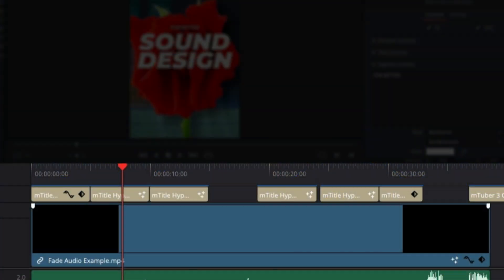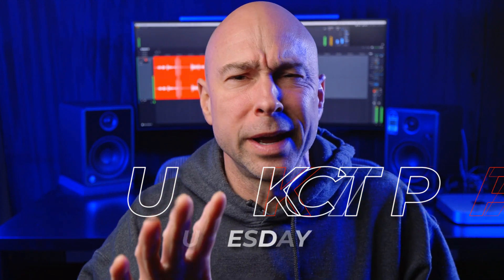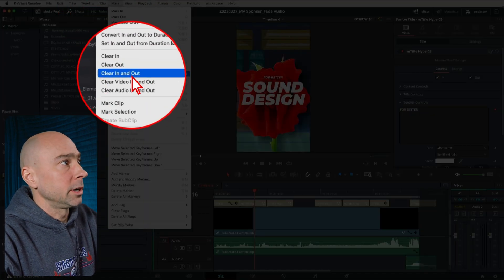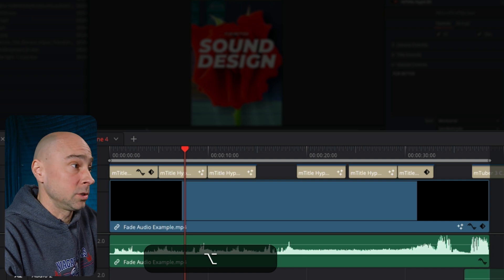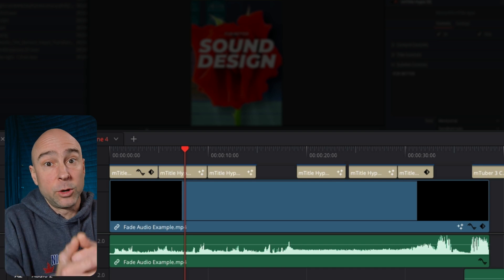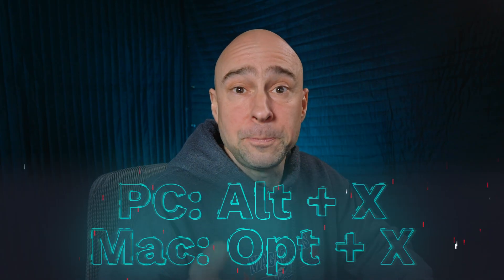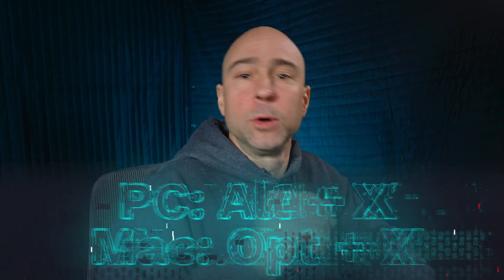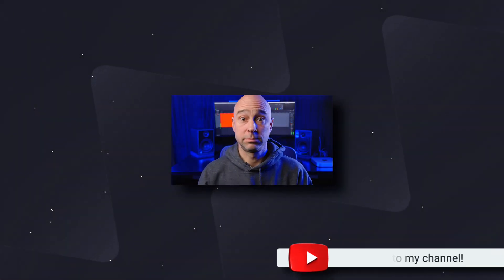Remove Accidental IN/OUT Points FAST - This Drove Me Nuts | Quick Tip Tuesday!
I accidentally set in and out points all the time and it drives me nuts!  Here's a fast way to remove them.